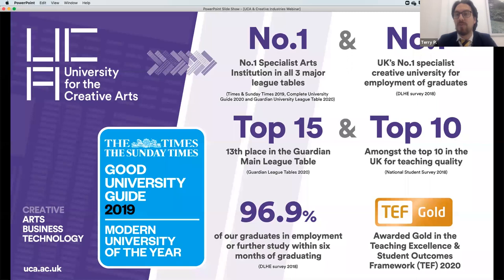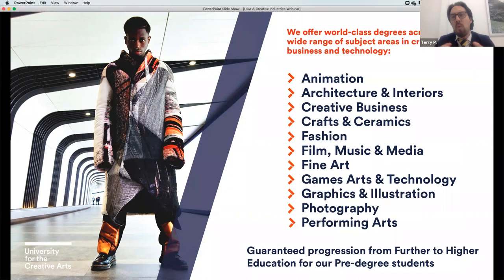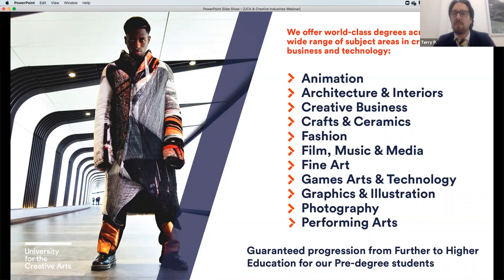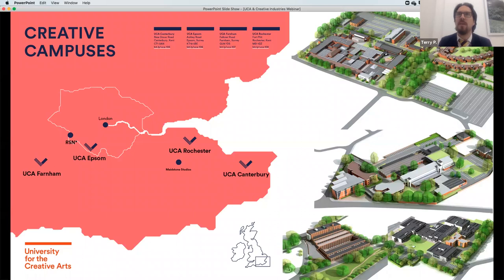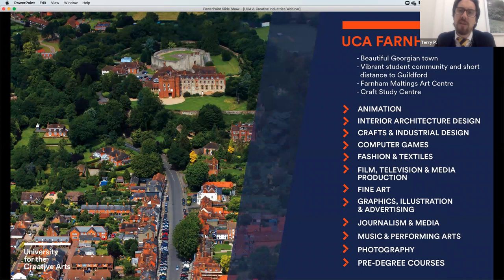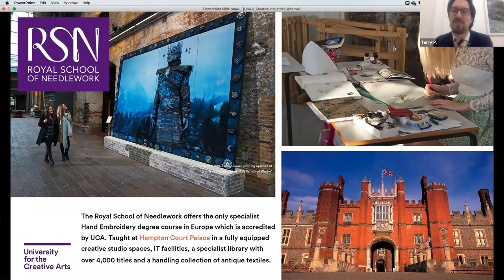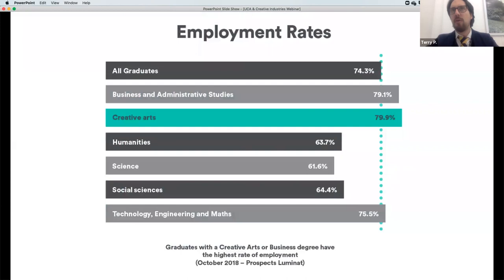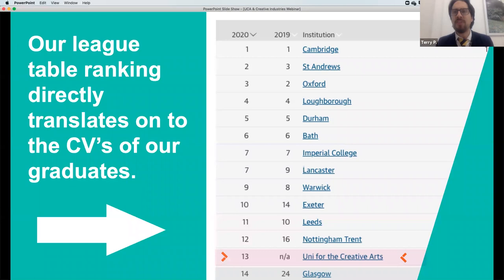Introduction to UCA | Study Abroad | Live Lesson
An introduction to UCA, our courses and the role of a creative education in providing for a global future